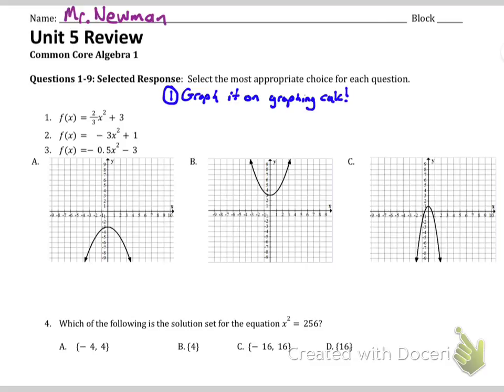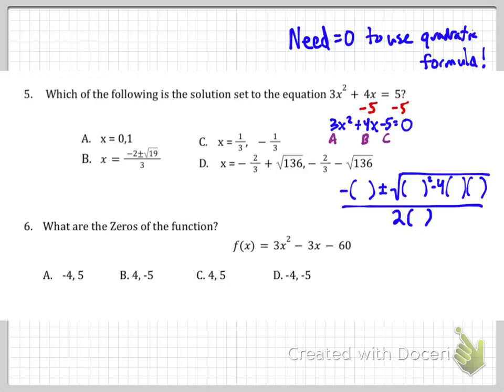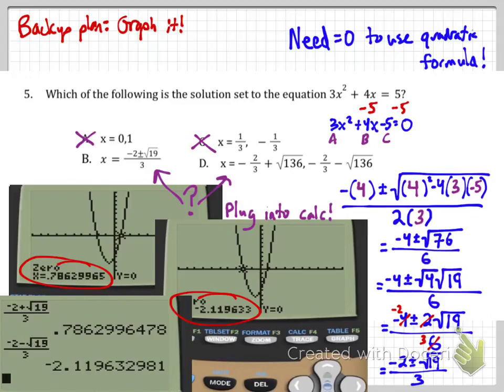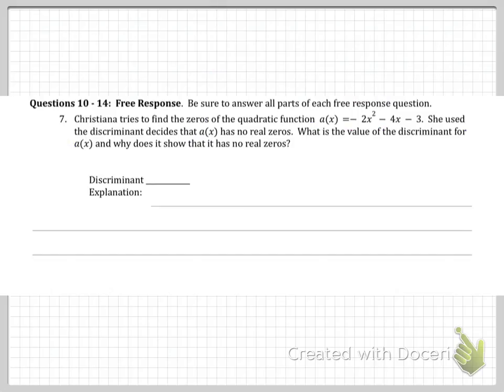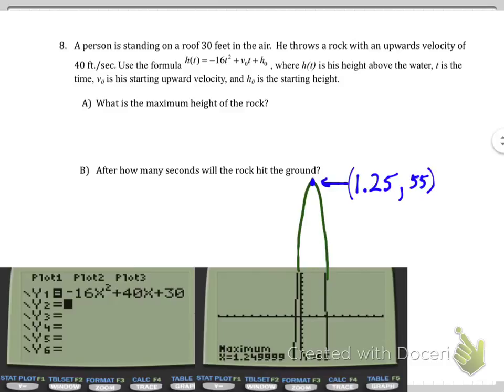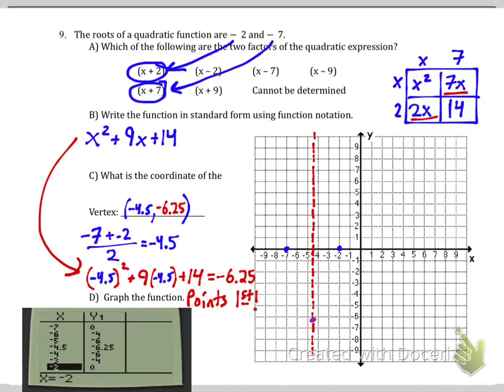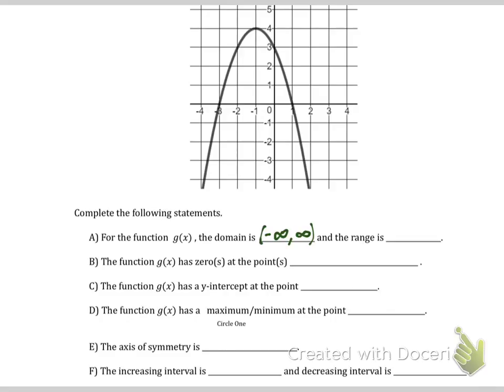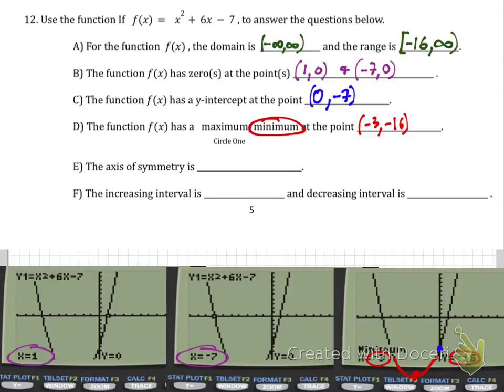Unit 5 Test Review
Try the unit review on your own first!